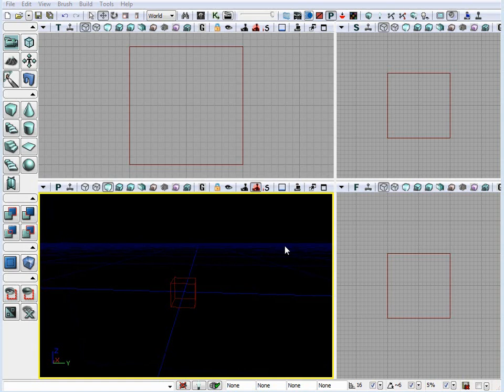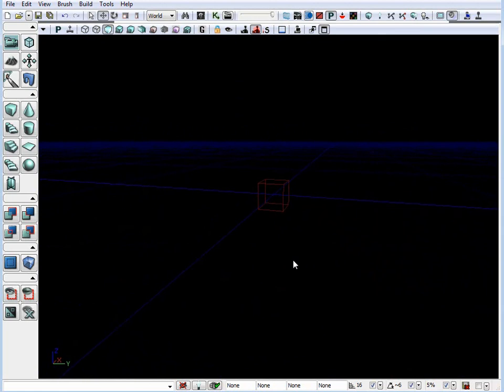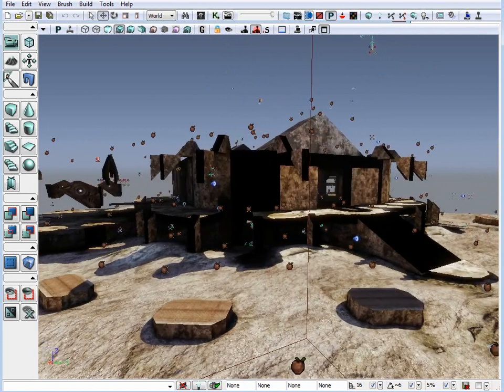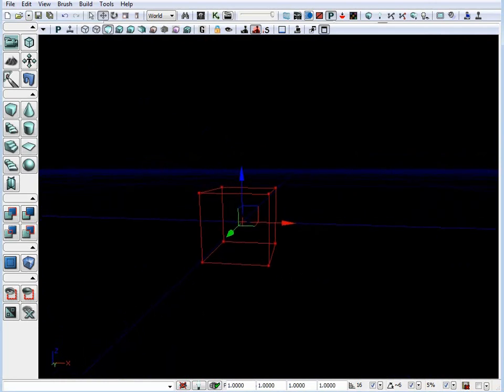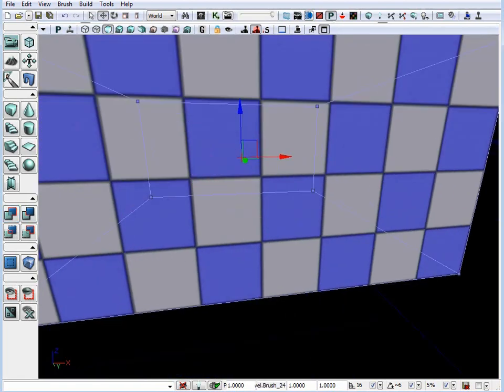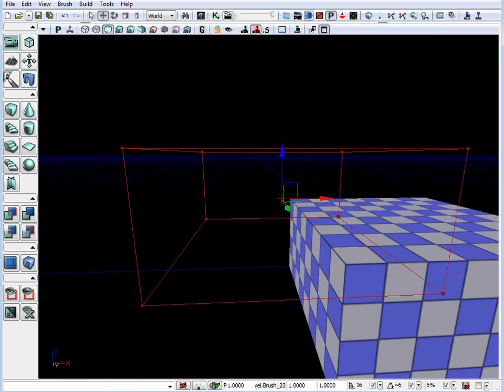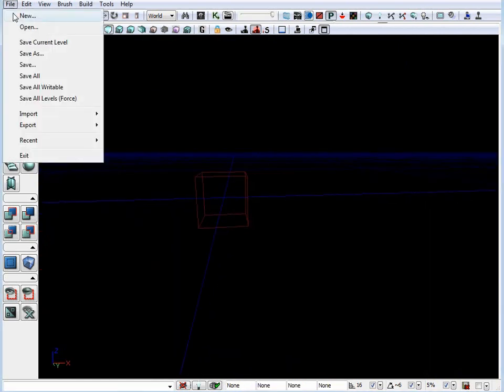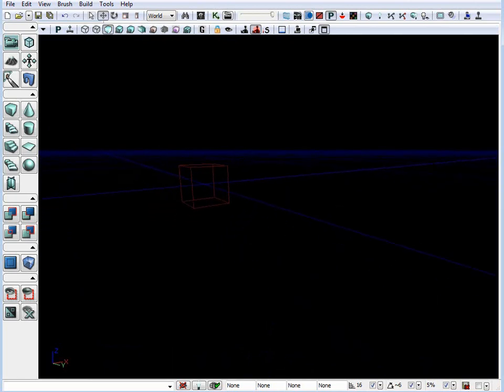UDK Basics Getting Started in 11 Steps Part 2/3 [Tutorial #02]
UDK Basics covers the most essential tools and functions you need to know to get started with UDK. You'll be able to quickly jump into UDK and begin feeling comfortable using the most commonly used functions.

In UDK Basics Part 2/3 you'll learn:

- Navigating around UDK. 3 most common ways to navigate, including WASD key navigation.
- Basics of Static Mesh usage and BSP Brushes.
- Additive vs Subtractive. Which one to use and what is the difference.

Note: Epic Games™, Unreal®, Unreal® Engine™ 3, Unreal® Development Kit™, the Unreal Technology logo and the UDK logo are trademarks or registered trademarks of Epic Games, Inc. in the United States and elsewhere.